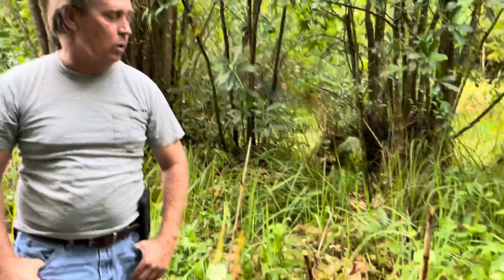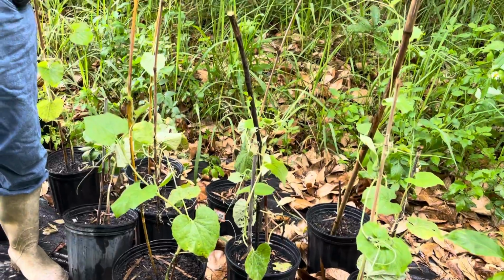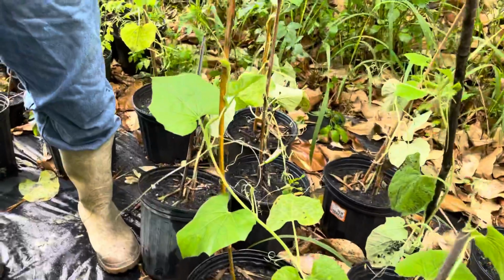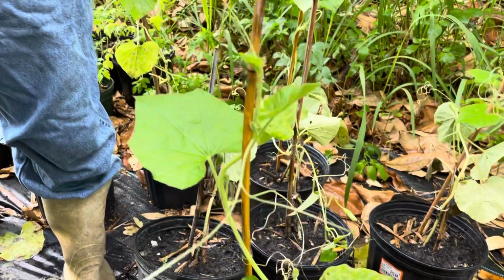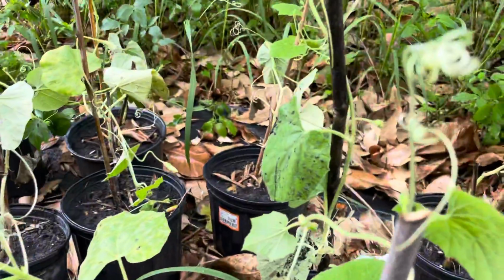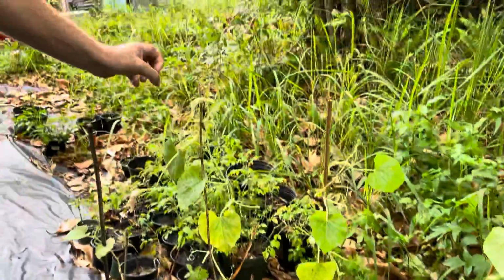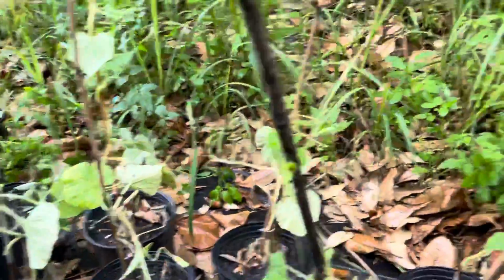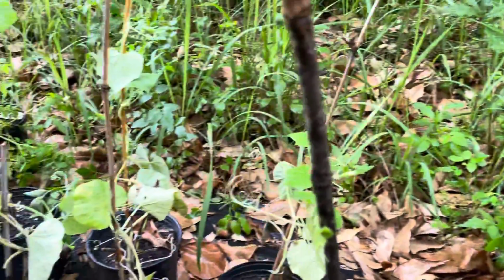Bird house gourds